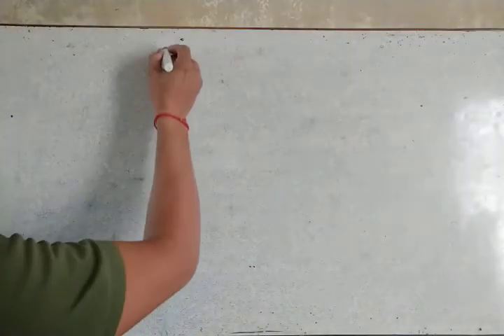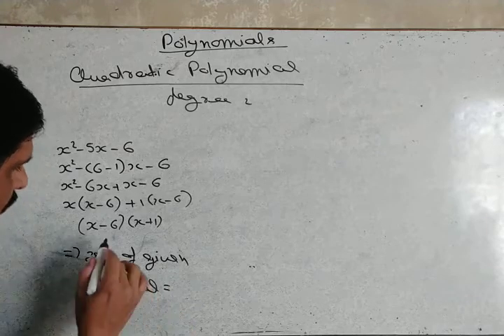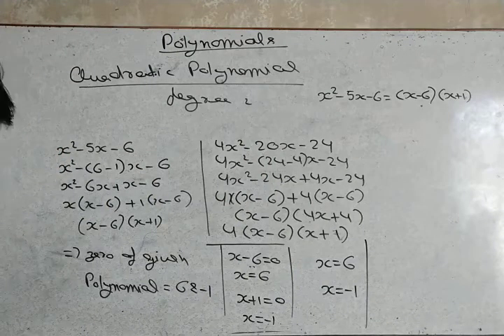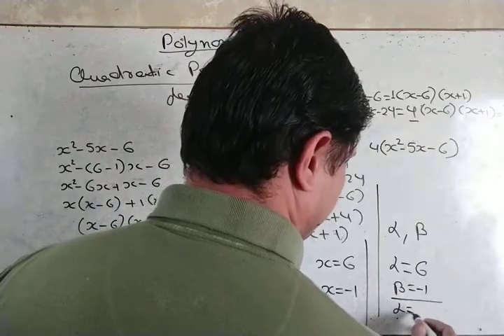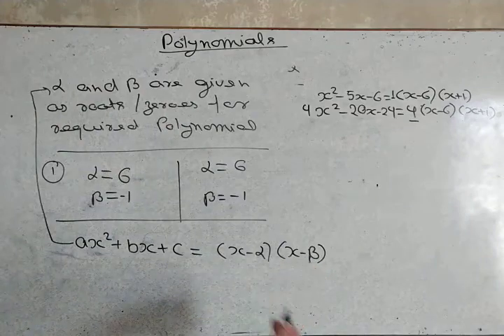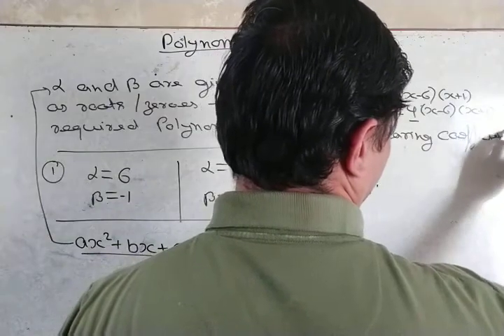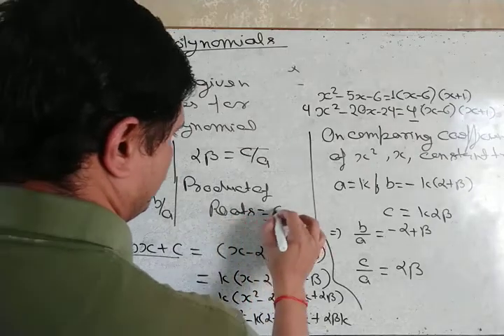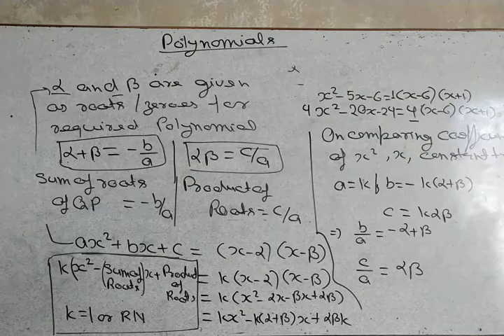Maths Class X Chapter 2 Polynomial(part 2A)